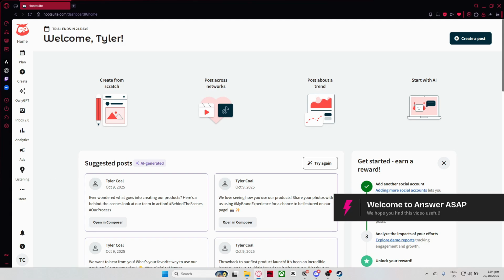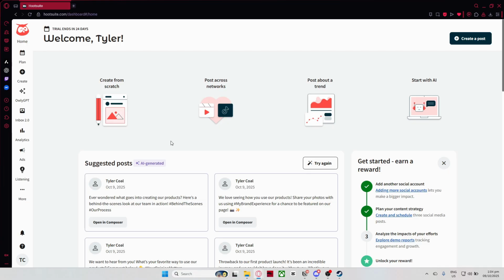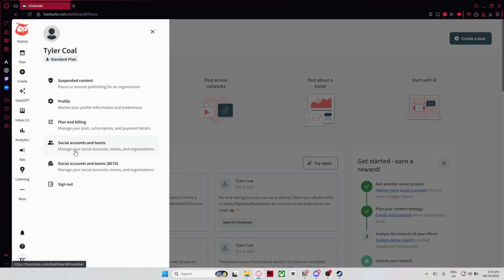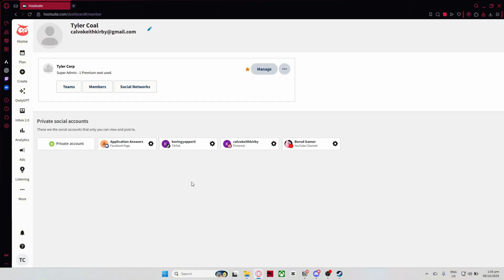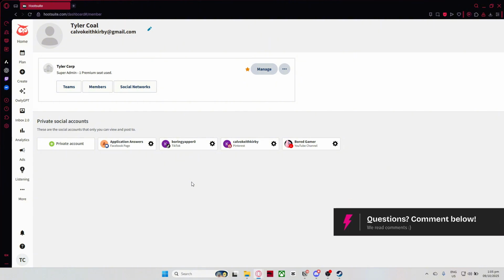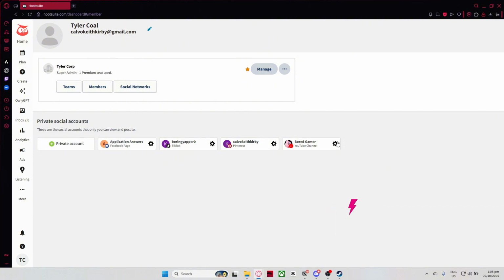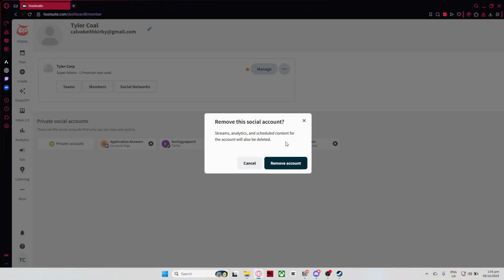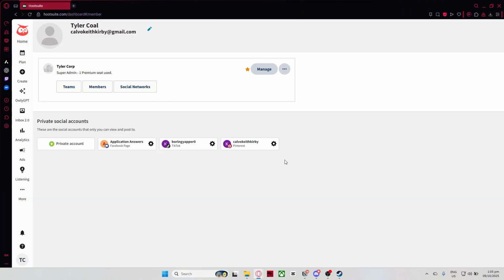How to REMOVE A SOCIAL ACCOUNT from Hootsuite (Step by Step)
Find out how to remove a social account from Hootsuite when you need to disconnect a profile or clean up your connected accounts. Please consider liking the video and letting us know if you have any comments, ideas or questions, we really appreciate any feedback! We have plenty of other tutorials on our channel so come and see if we can help you with anything else :)